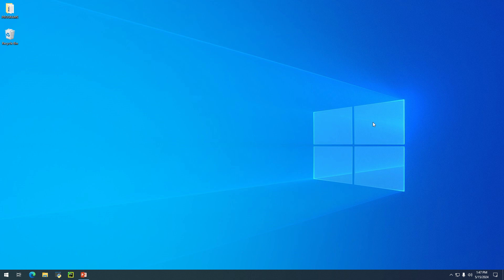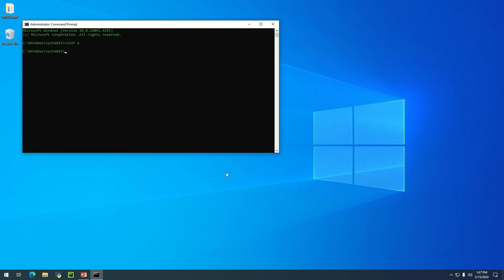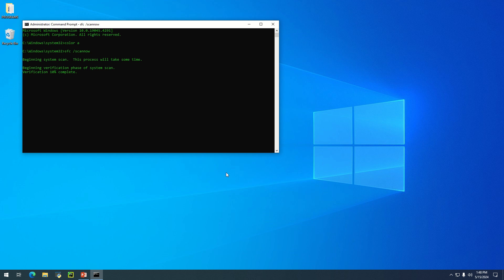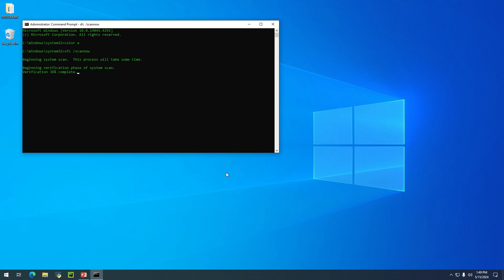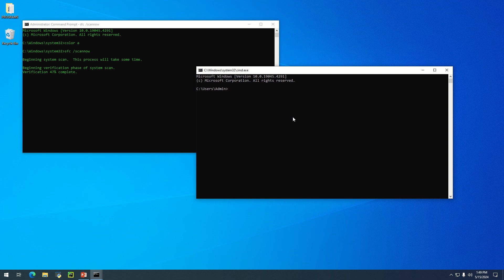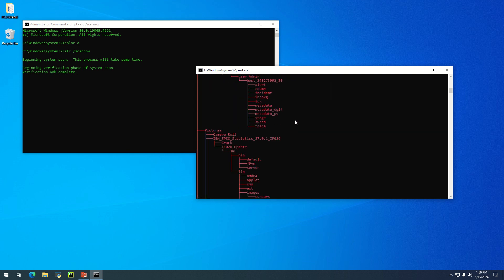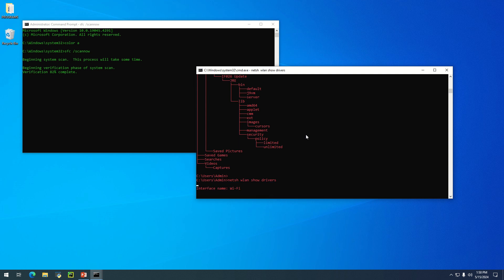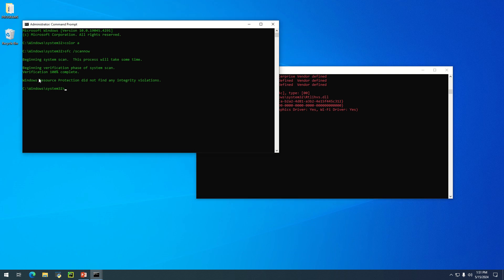HOW TO FIX MOST OF YOUR COMPUTER ISSUES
This video will show you how to fix most of your computer related issues and errors